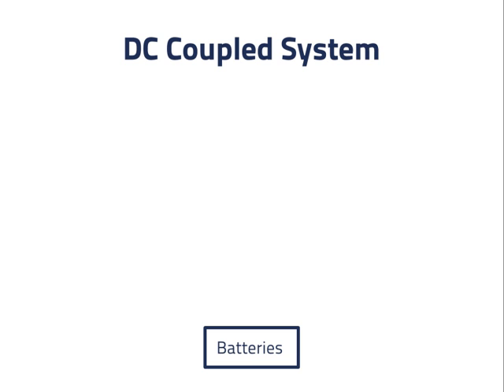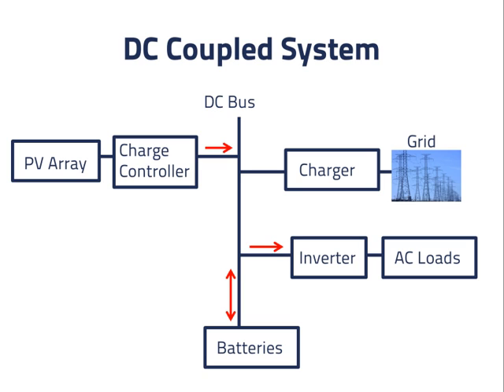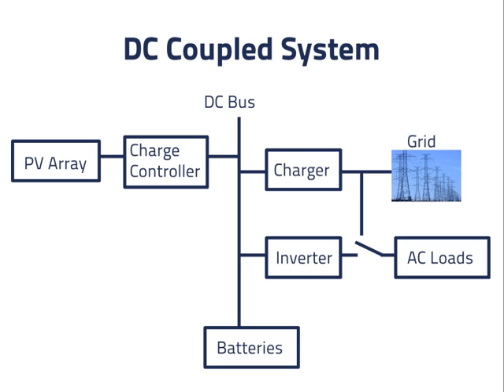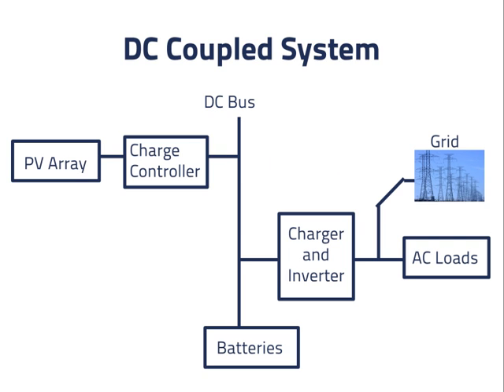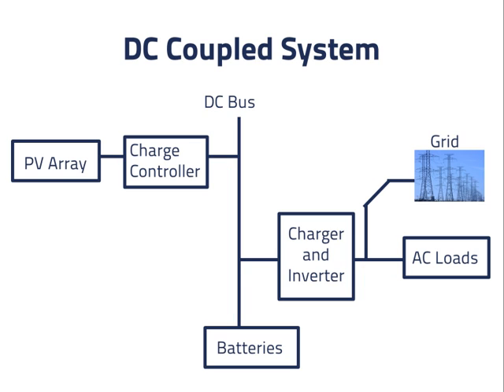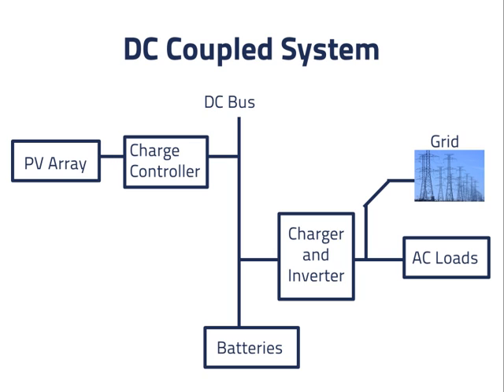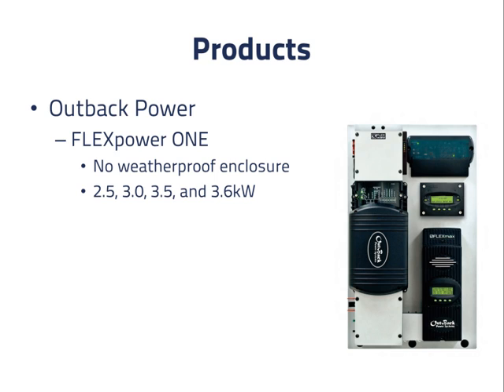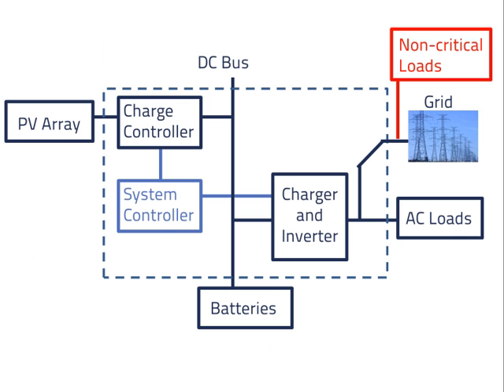DC Coupled PV Systems